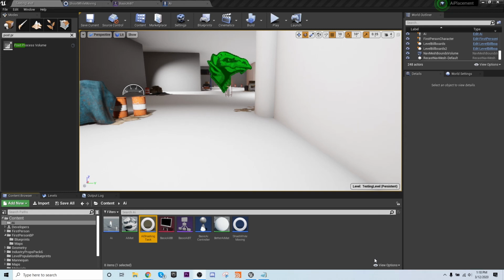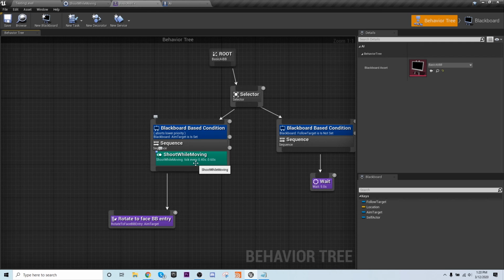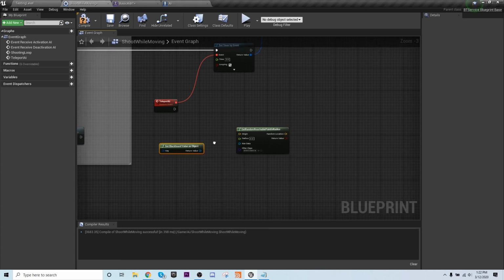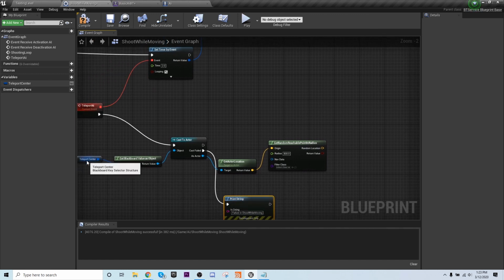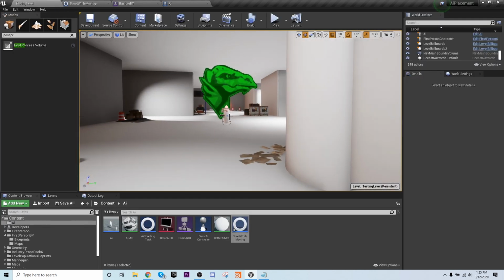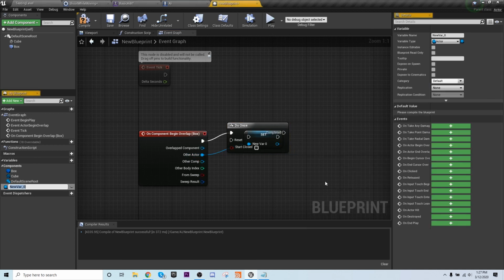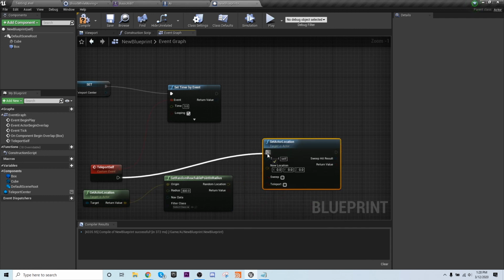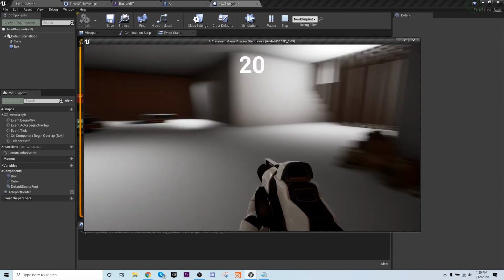UE4 - Tutorial - Ai Random Teleportation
This video looks at some methods of setting up a random teleport mechanic for an Ai that is attacking the player.

Ai with behavior tree and navmesh - 0:45
Navmesh only or no navmesh - 7:21